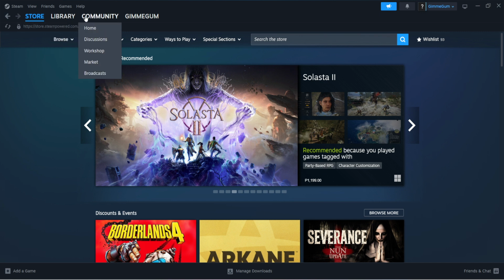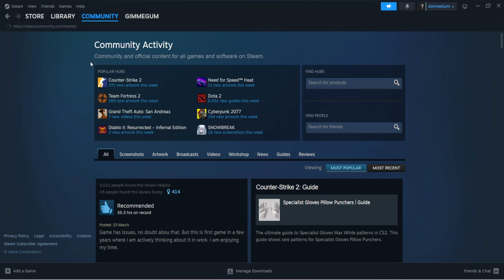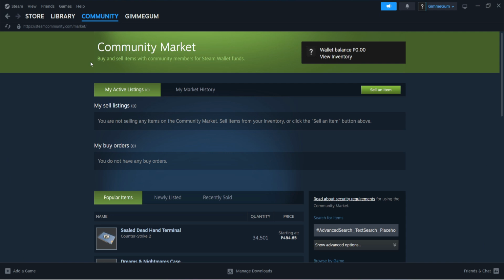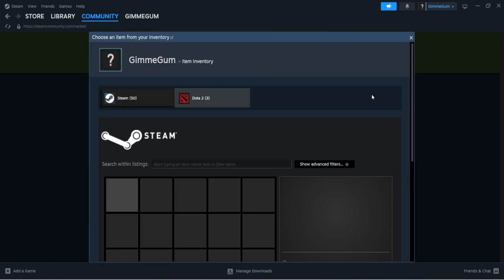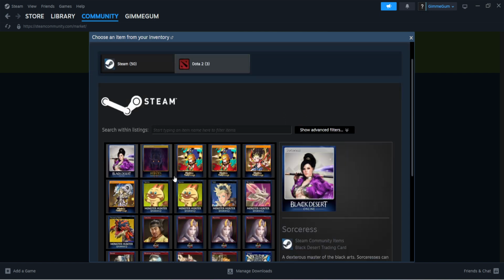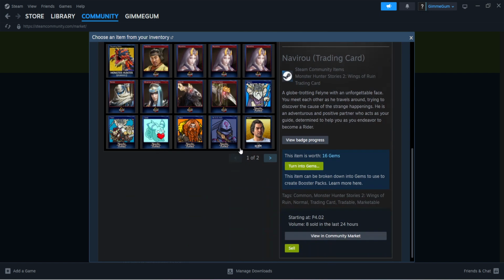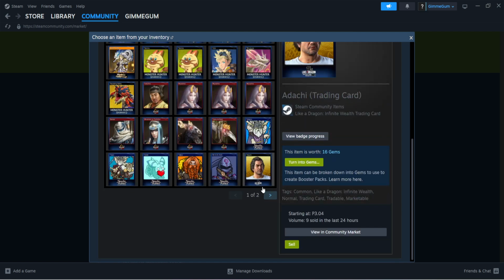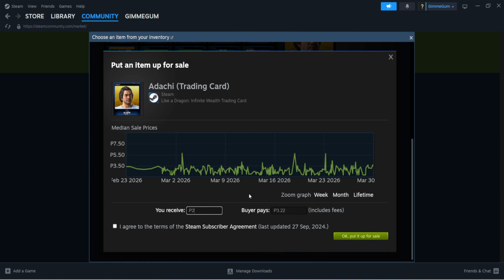How to List Items on Steam Market (Step By Step 2026)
How to List Items on Steam Market